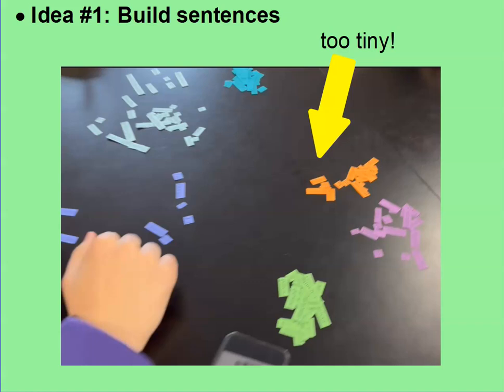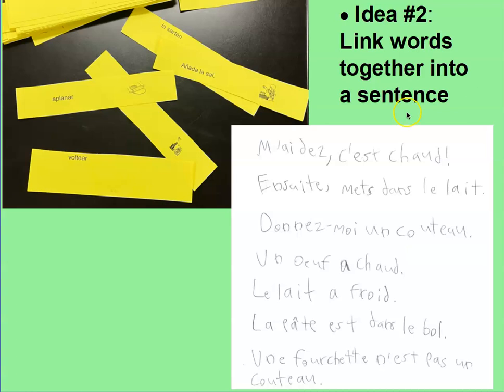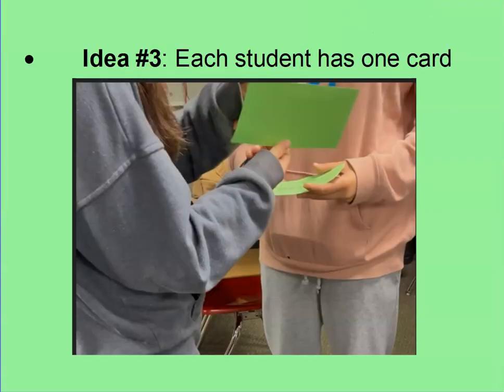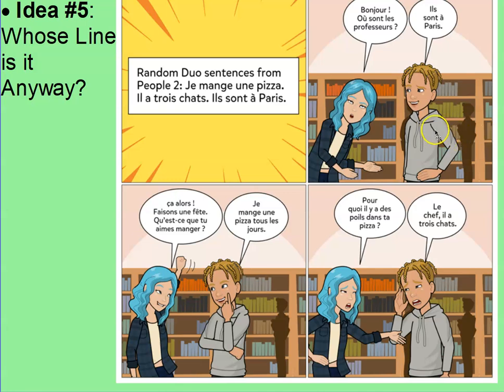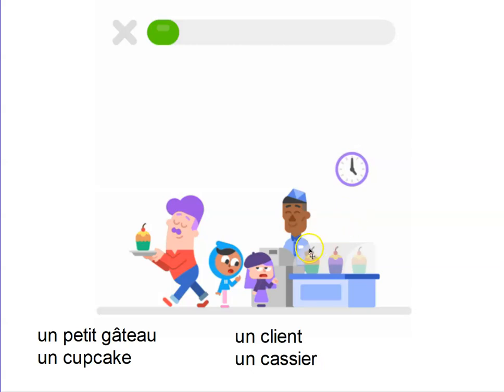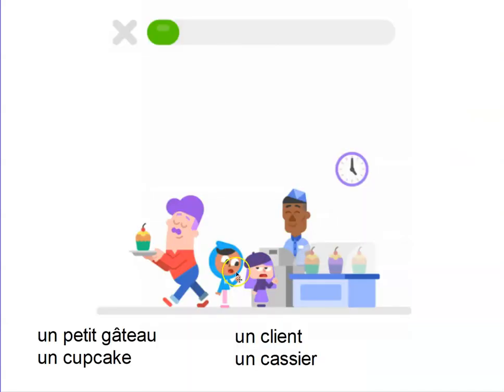Game Based Learning 78 -- Duolingo 7